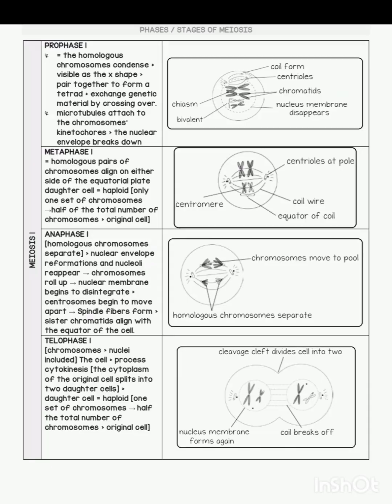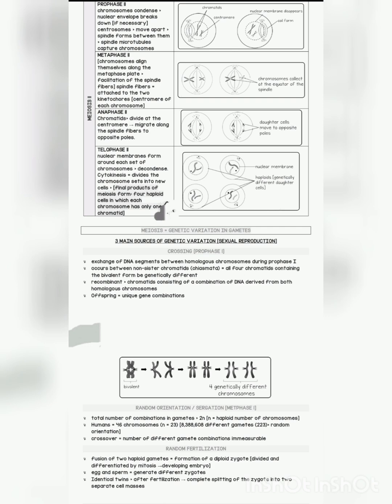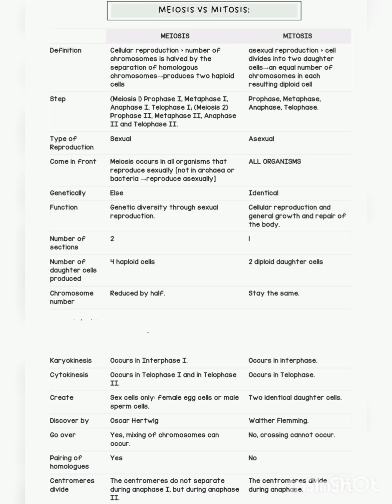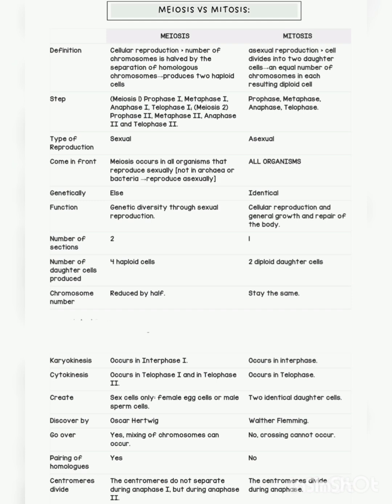Life Sciences (Biology) Grade 12 : Meiosis